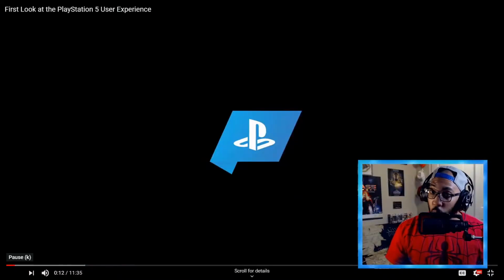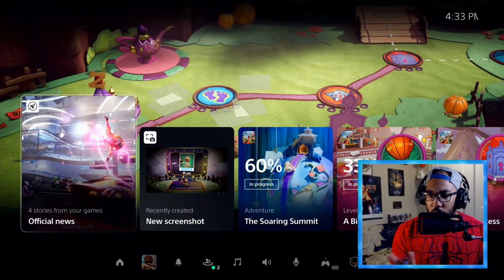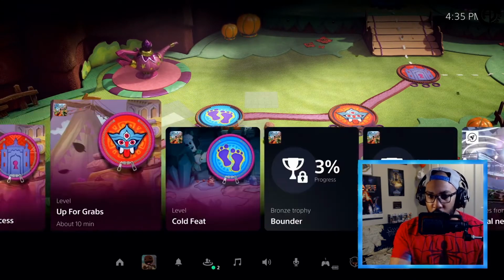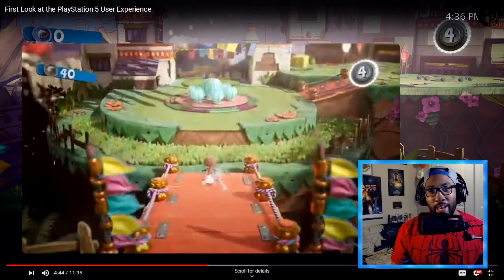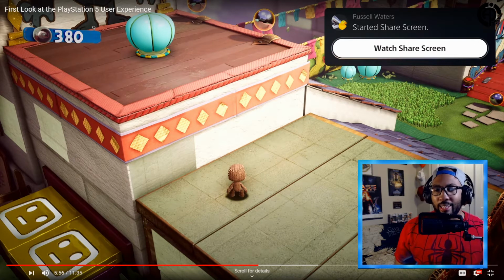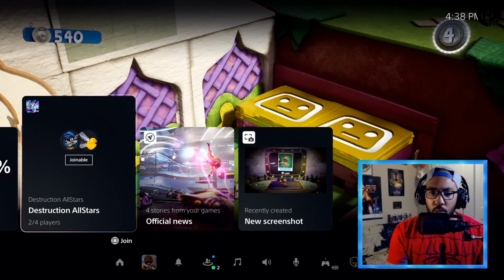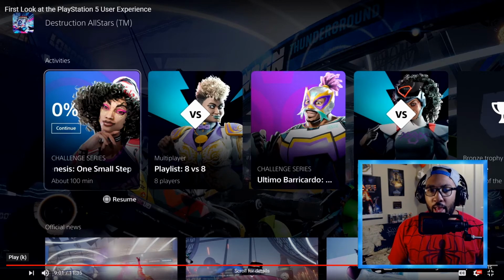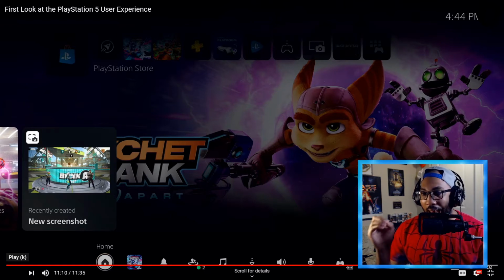My PS5 UI Live Reactions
Sony Revealed the PS5 UI in great detail!

I got my first look at the PS5 UI and you can watch my live reactions to the reveal. I saw a lot of interesting things during my watch find out, what really intrigued me during the PS5 UI reveal!